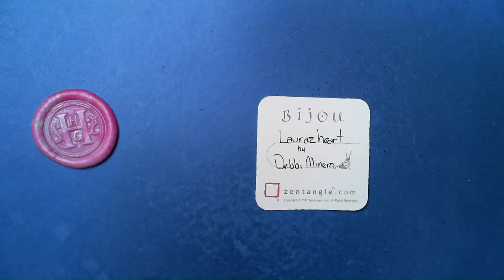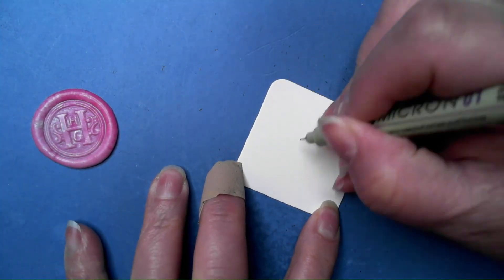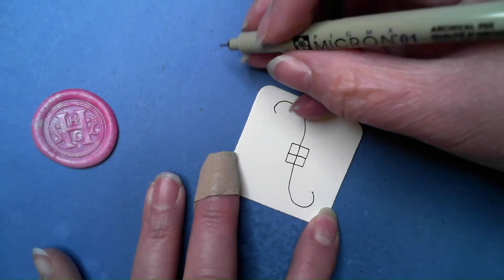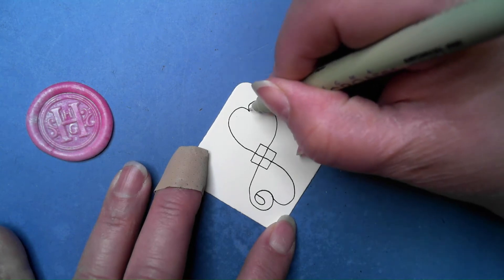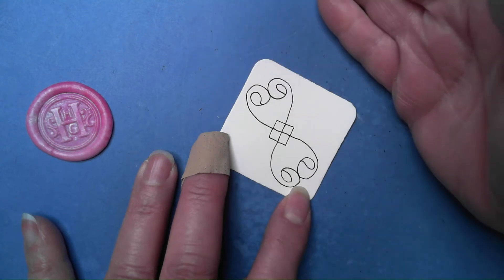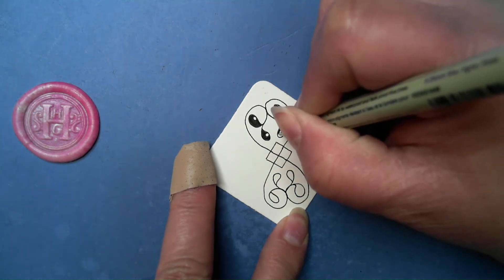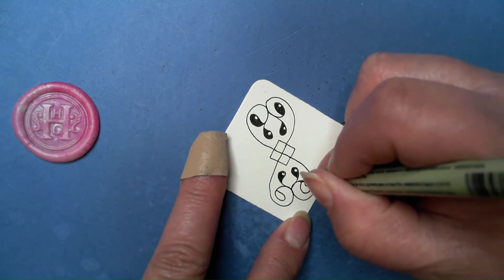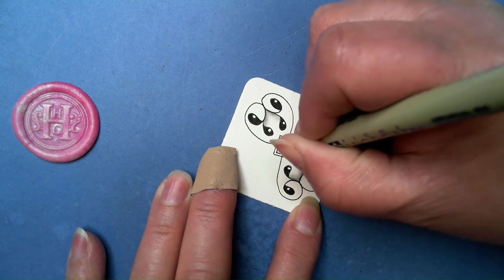Zentangle® Quickie: Laurazheart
Laurazheart was created by Debbi Minero.

Happy Tangling!!!